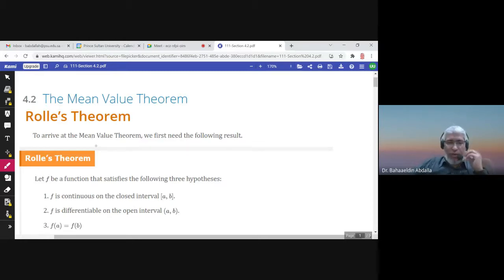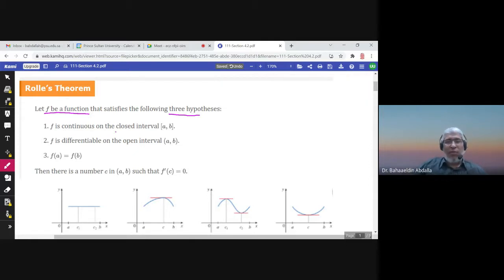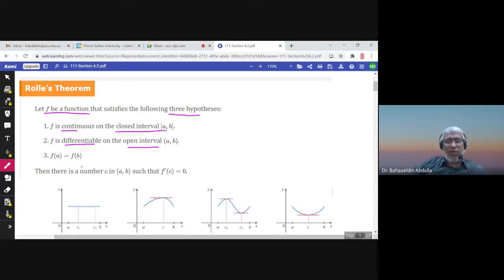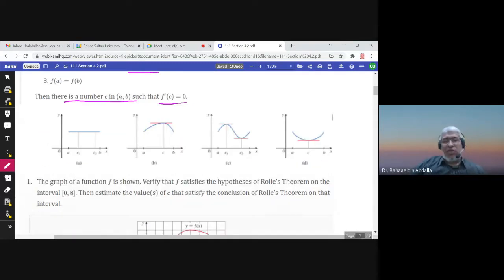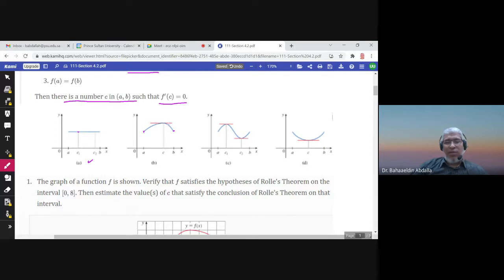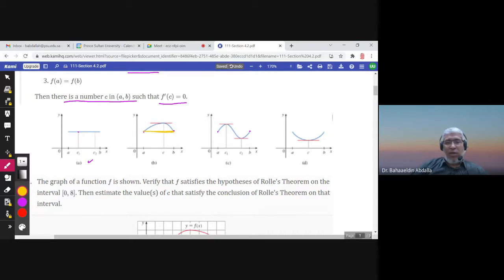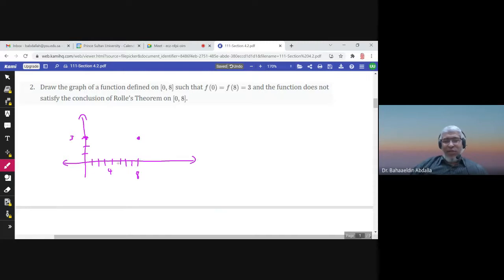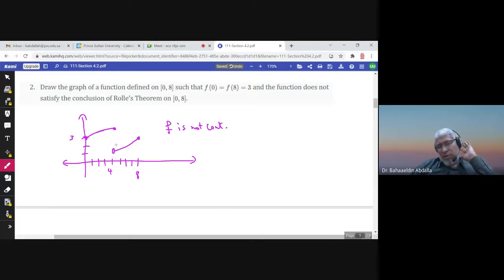4.2 Rolle's Theorem